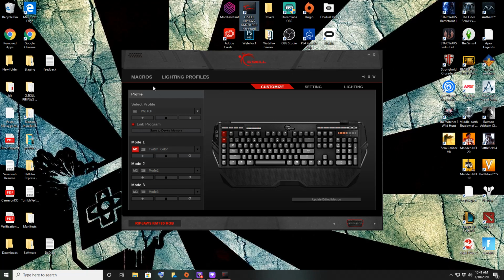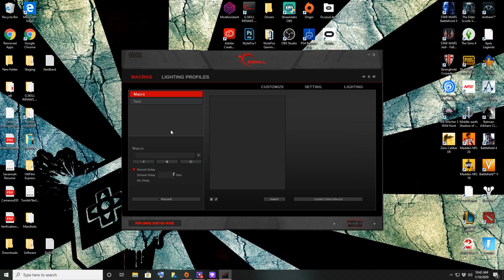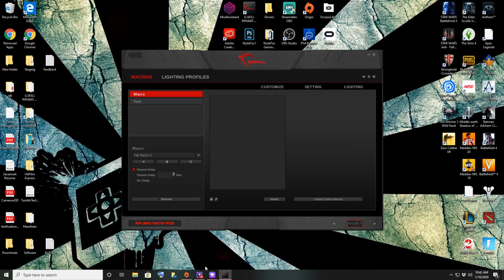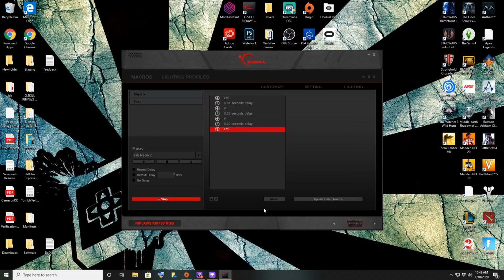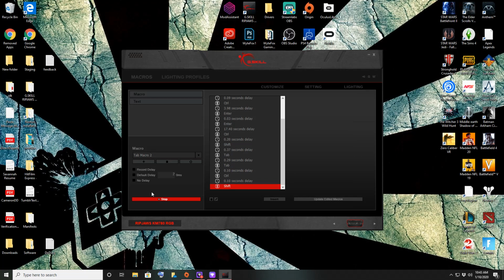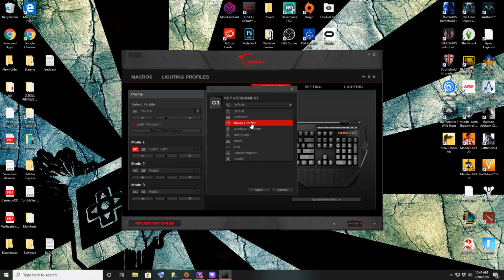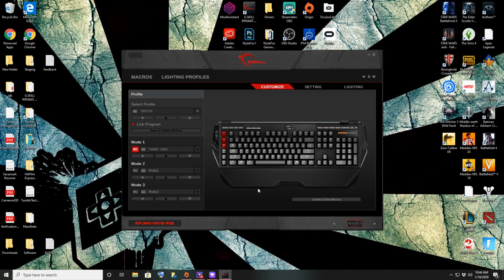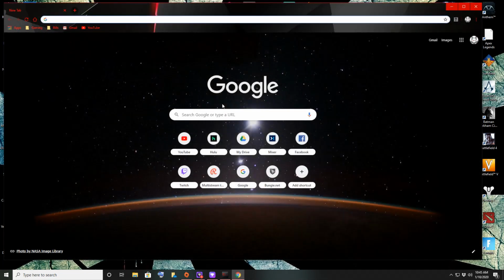HOW TO ADVERTISE ON TWITCH USING A PROGRAMMABLE KEYBOARD AND MACROS!!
Hey Vixens and Foxes,
Sorry about the lack of content and streams but Ive been sick for about a week and my voice is just not cooperating. That being said, I was determined to get this video out because I had a fellow streamer ask how i advertised on so many channels at once. Shout out to Disguise_TV on Twitch. Well here is a quick how to.
IMPORTANT - Remember you have to have a programmable keyboard to program the macros. I have not looked to see if there's a way to do this without a programmable keyboard but if anyone has an alternate method please let me know.
Hardware Used - G Skill RIPJAWS RGB KM780 and its accompanying program.

Let me know if you want a video made for something, Im thinking about making a video on which Twitch Streams will let you come advertise, and which ones are the most friendly. Thank YOU for stopping by; I try to make entertaining and informative content.